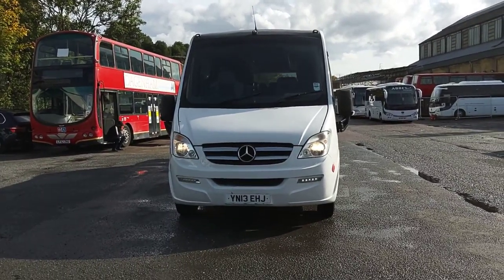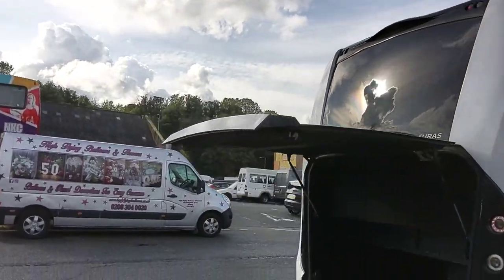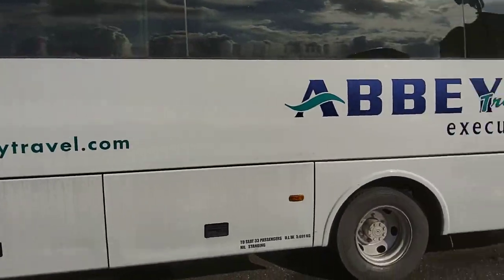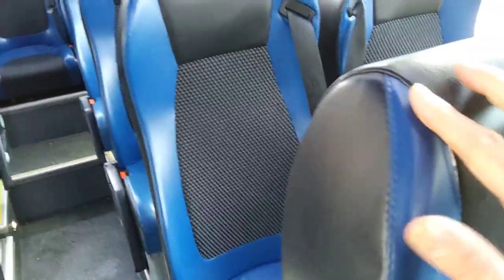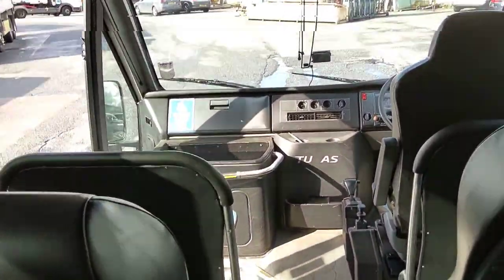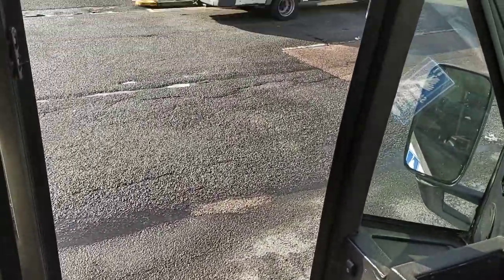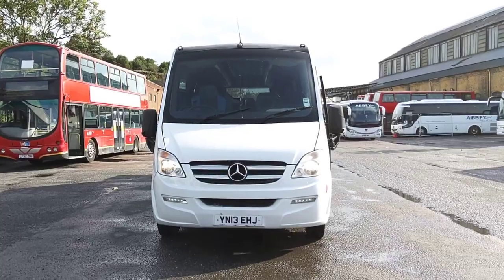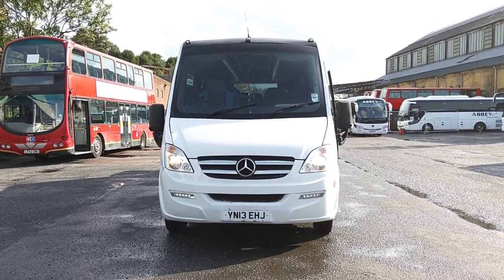YJ13 EHJ - 2013 (13) Mercedes Benz Vario 0.816d Noone Turas 800